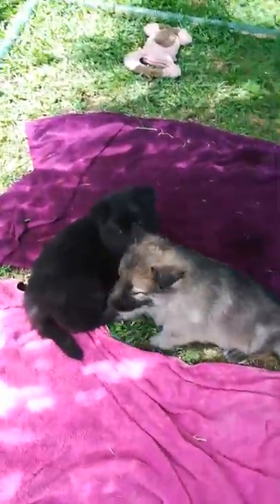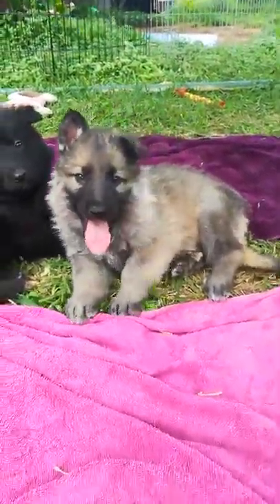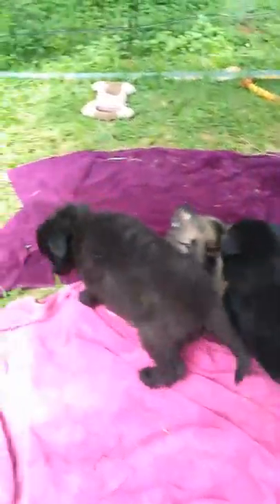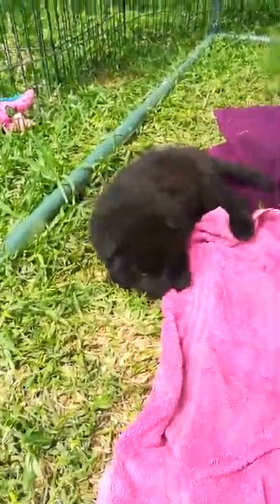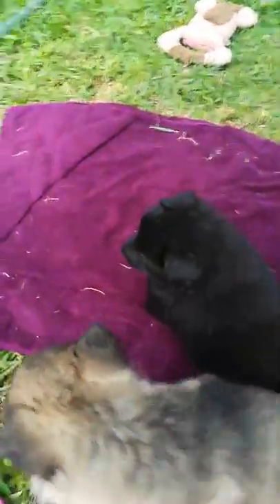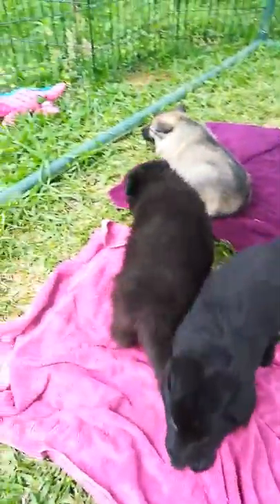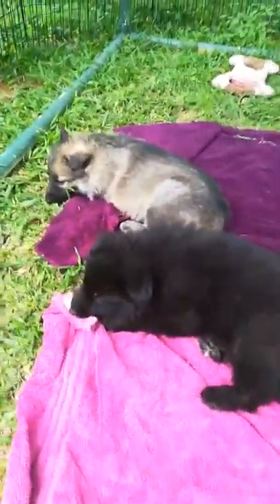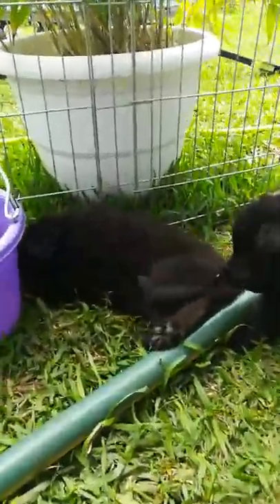Lyra our silver sable German shepherds male puppies at 5wks old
Wolfgang haus German shepherd male puppies 5 weeks old Lyra litter 2019